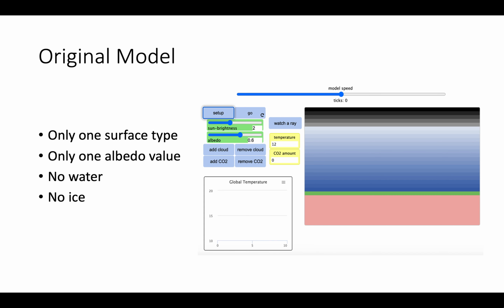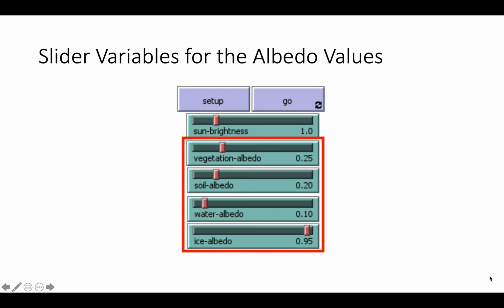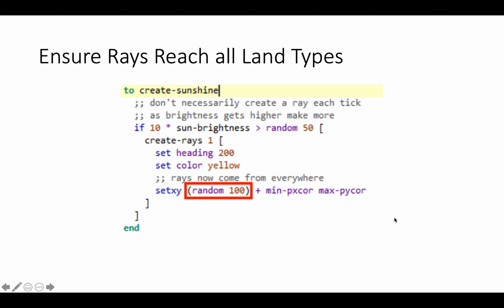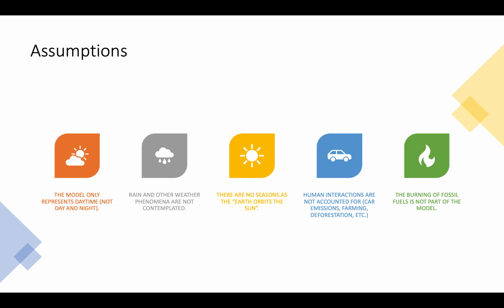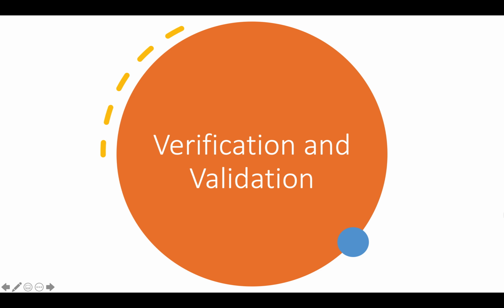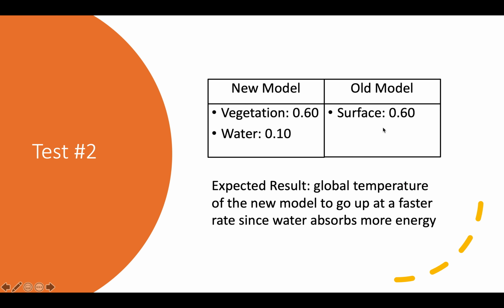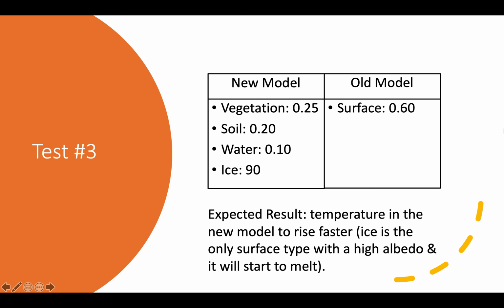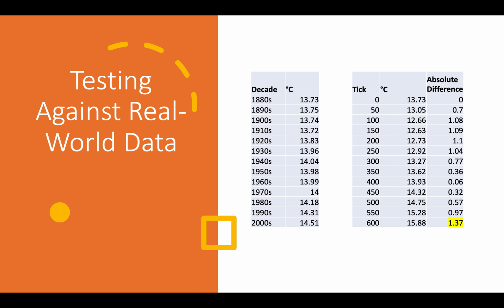Final Project Presentation - CISC 614